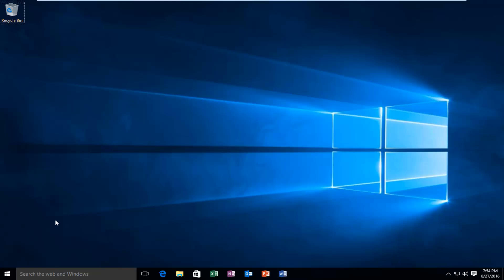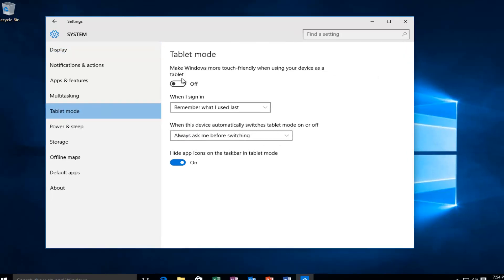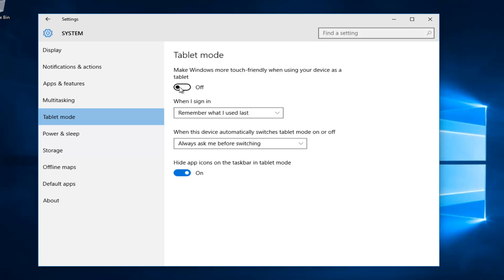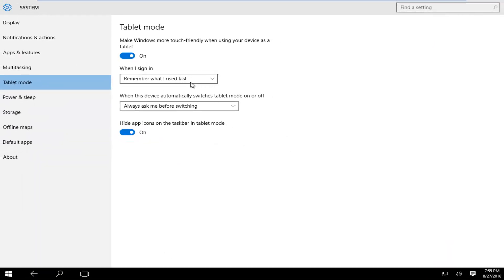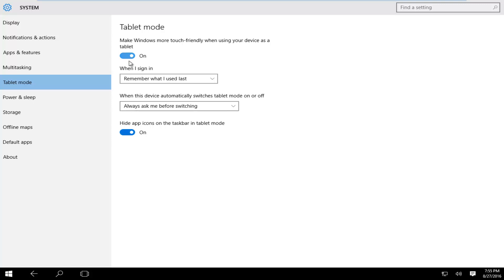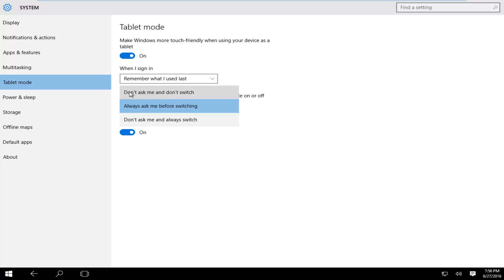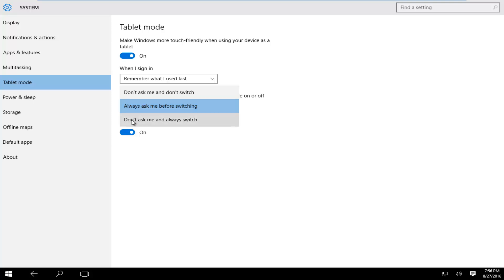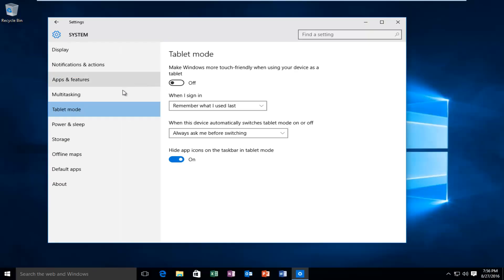How To Enable/Disable Tablet Mode In Windows 10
Windows 10's Tablet Mode provides a more touch-friendly experience by  making all applications run at full screen (rather than in windows) and giving you a Start screen instead of a Start Menu. If you have a 2-in-1 device, Windows 10 asks you if you want to enter tablet mode every time you convert your notebook into a slate. However, if you want to switch between Tablet and Desktop modes manually, stick with Desktop mode even on a tablet or avoid the prompt and have it switch to tablet mode automatically, you can change the settings.